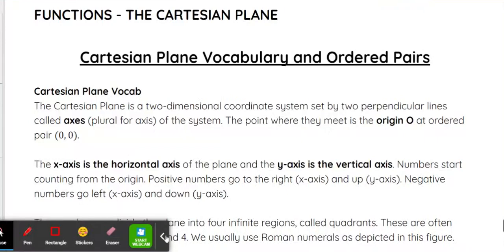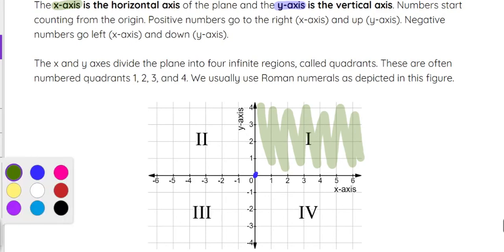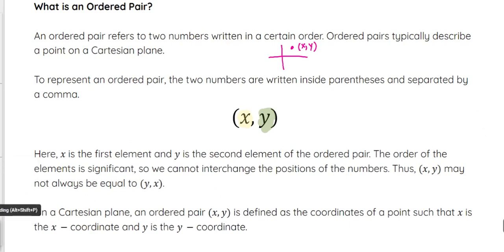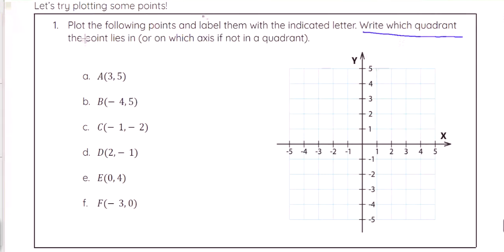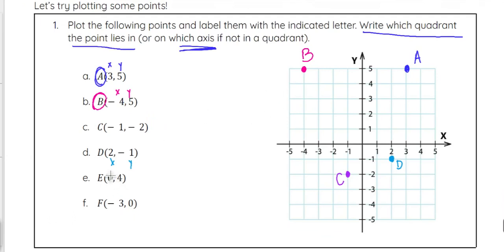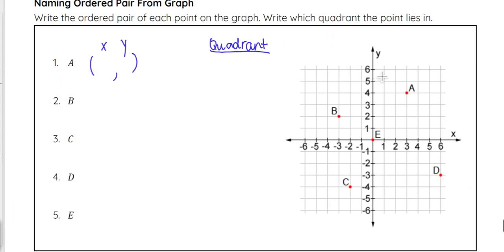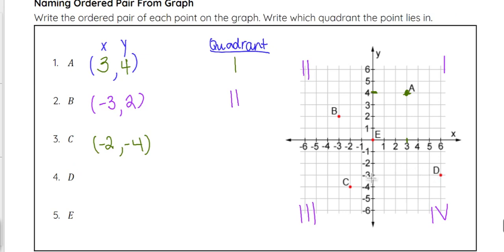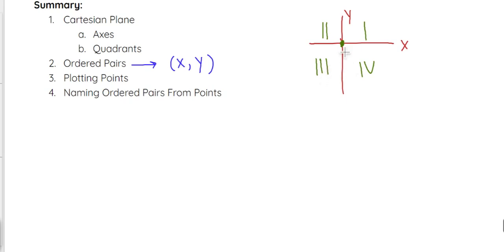The Cartesian Plane and Ordered Pairs - iPREP's Algebra Video Lessons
Learn the essential vocabulary and concepts of the Cartesian plane, including how to plot ordered pairs and understand the quadrants.

*Cartesian Plane Vocabulary:* Understand the two-dimensional coordinate system, the x-axis (horizontal), the y-axis (vertical), the origin (0,0), and the four quadrants.
*Ordered Pairs:* Learn how ordered pairs (x, y) represent points on the Cartesian plane and why the order of elements matters.
*Plotting Points:* Follow steps to plot points on the coordinate plane, moving from the origin according to the x and y coordinates.
*Examples of Ordered Pairs and Plotting Points:* Practice plotting points and identifying their quadrants or axes.

These concepts will help you navigate and utilize the Cartesian plane effectively in your algebra studies.

Watch now to enhance your understanding of the Cartesian plane and ordered pairs!